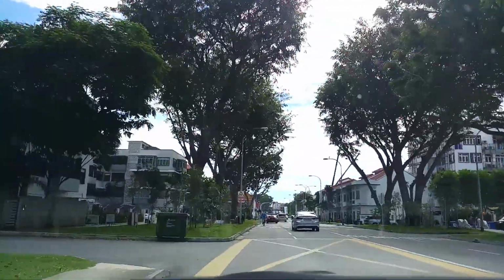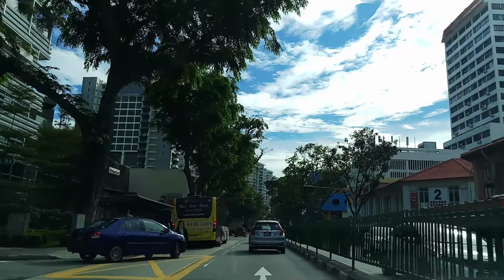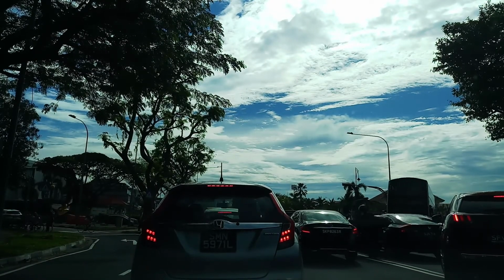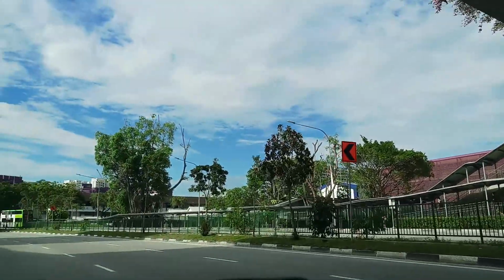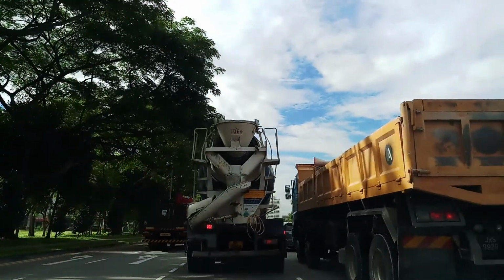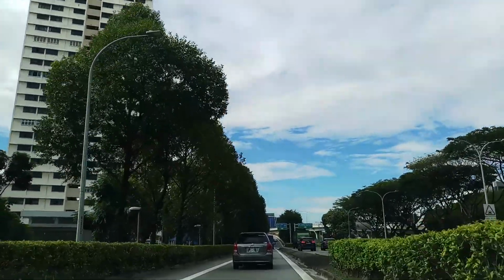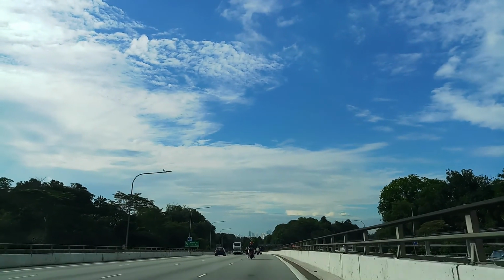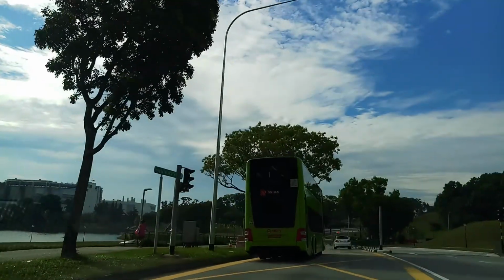Driving in Singapore at East Coast Rd, Mountbatten Rd, Sims Way, PIE & Woodlands Street 13